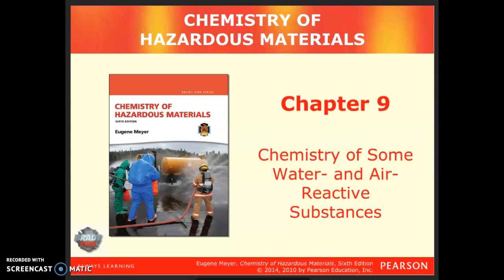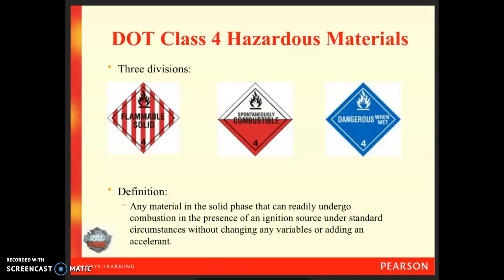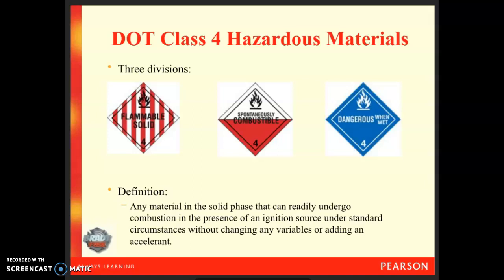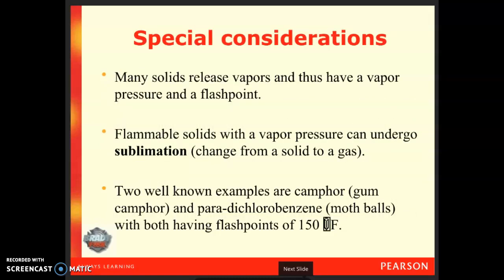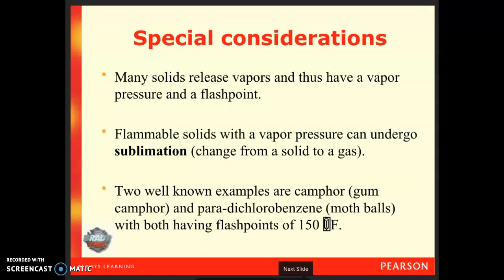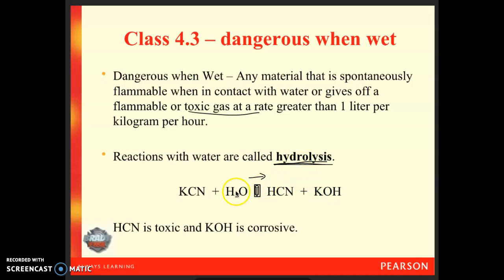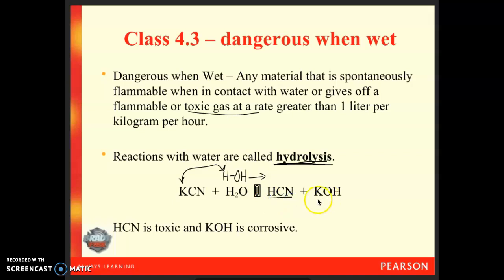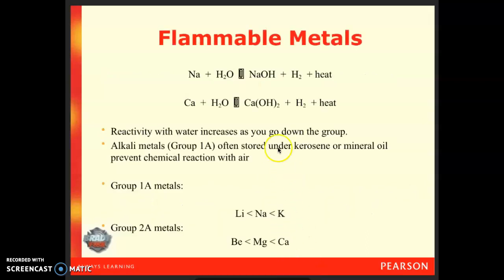Flammable Solids #1 - Classes of Flammable Solid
In this video, I go over the three primary subclasses of water/air reactive substances: Flammable Solids, Combustible Solids, and Dangerous When Wet.